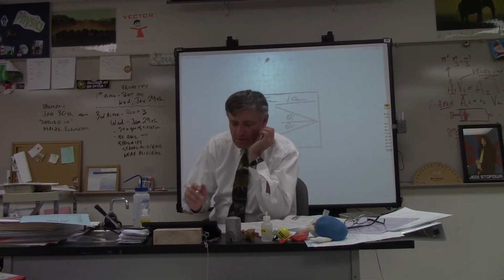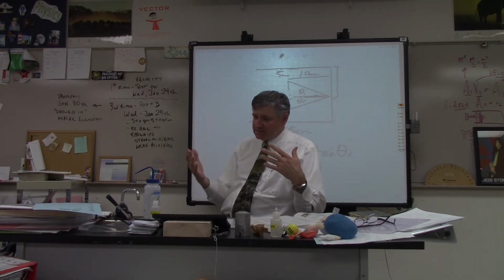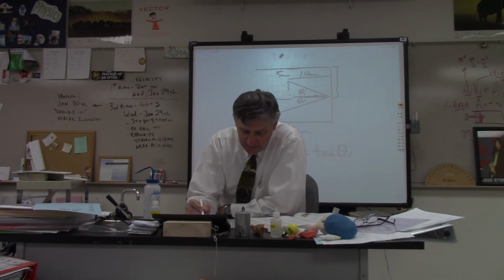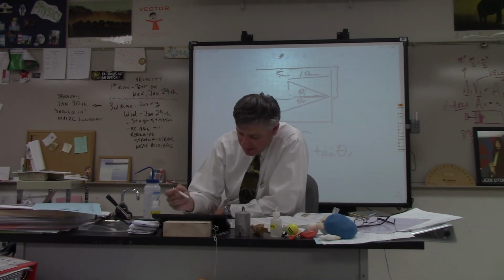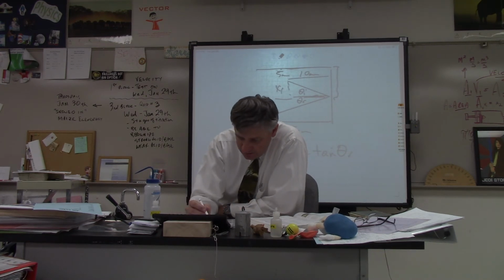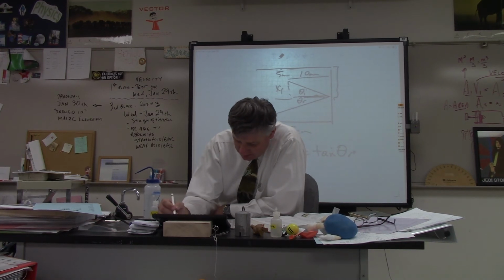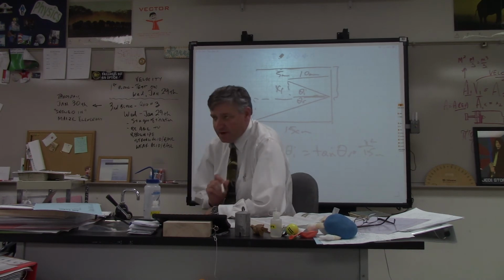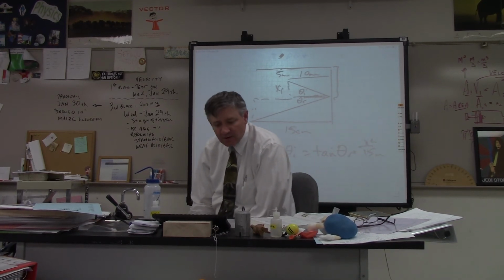AP Physics 1 28 20 1